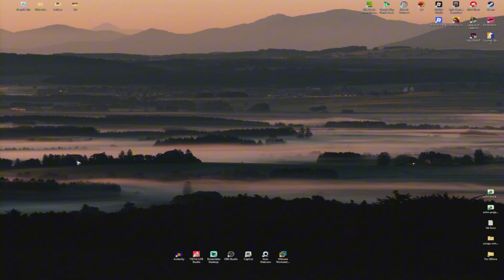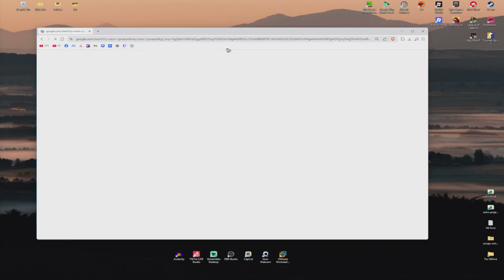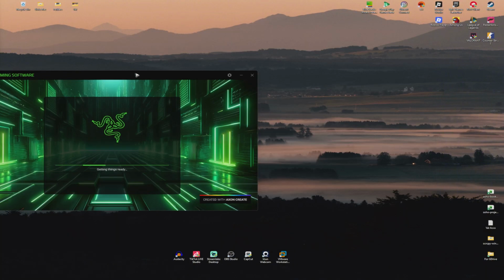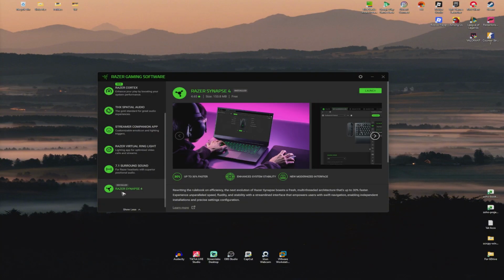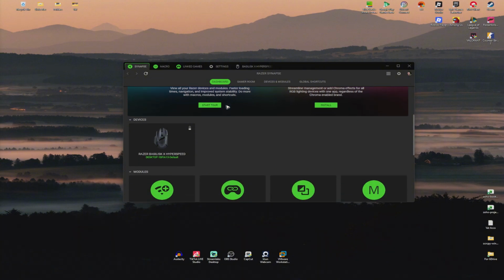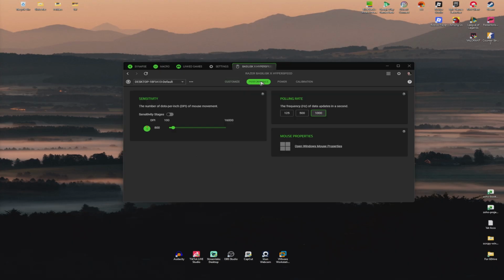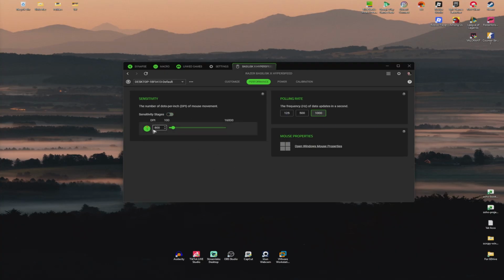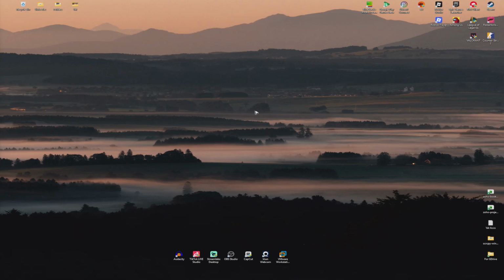How To Change DPI Settings on Razer Mouse (Quick Guide 2026)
How To Change DPI Settings on Razer Mouse

In this video, I will show you how to change DPI settings on your Razer mouse to improve precision for gaming, productivity, and creative tasks. DPI (dots per inch) determines cursor sensitivity, and choosing the right level can dramatically enhance your aim, tracking stability, and mouse consistency. I’ll guide you through customizing DPI steps inside Razer Synapse, setting individual profiles for different games, adjusting polling rate, and testing sensor responsiveness. These optimized settings will help you achieve smoother gameplay and more accurate control, especially in FPS, MOBA, and tactical shooter titles.

00:00 Introduction
00:10 Change DPI Settings on Razer Mouse